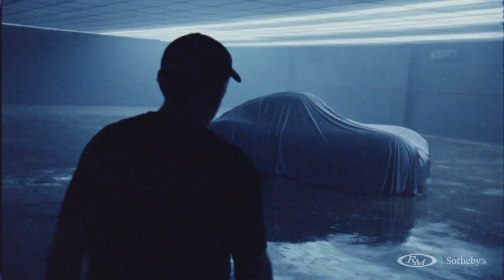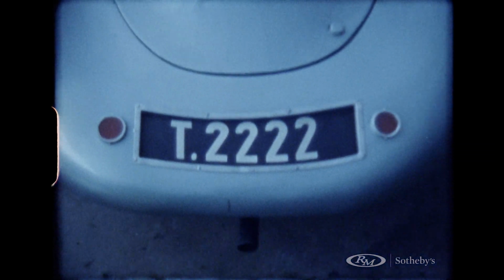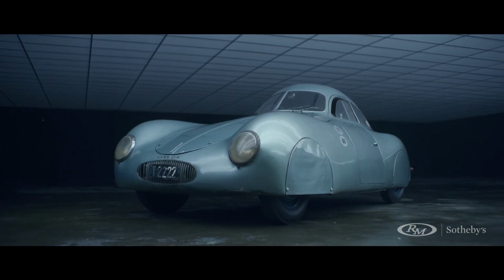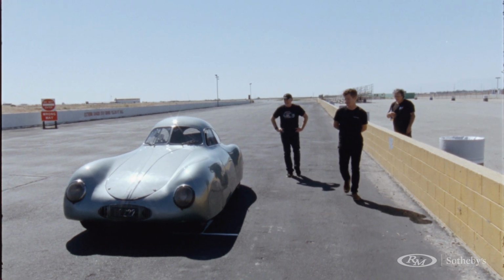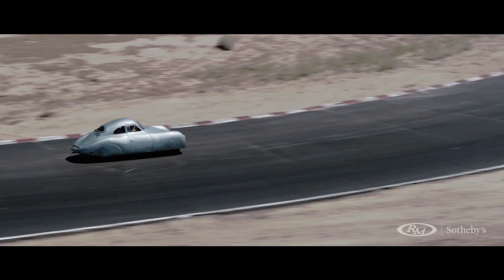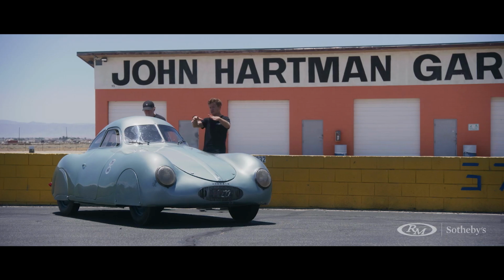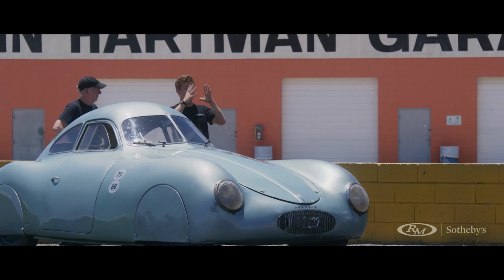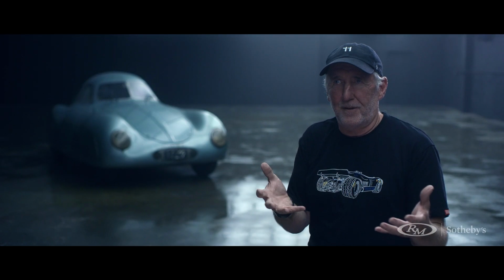Monterey 2019: Porsche Type 64 – An Origin Story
In advance of the Porsche Type 64’s feature presentation at RM Sotheby’s record-setting Monterey sale (15-17 August), we have released a new film on the car. In the film, produced by Porch House Pictures, award-winning filmmaker, multiple Pikes Peak Hill Climb Champion, and lifelong Porsche enthusiast, Jeff Zwart, and Porsche Factory Team Driver and Luftgekühlt Co-Founder, Patrick Long, spend a day with the oldest car to wear the Porsche name, weighing in on its significance to the Porsche community as well as its influence on the brand that it would birth.

The Porsche Type 64 will be offered during the Saturday evening session of RM Sotheby’s 2019 Monterey auction. Held during the world-famous Pebble Beach Concours d’Elegance motoring week, RM Sotheby’s Monterey sale has been the pinnacle of collector car auctions for more than 30 years, leading the field and raising the bar with its consistent, record-setting results. This year’s three-day Monterey sale will once again present more than 180 of the world’s most important motor cars in the ultimate collector car destination.

For more information please visit RMSothebys.com/MO19.